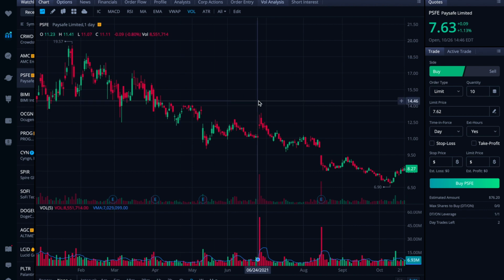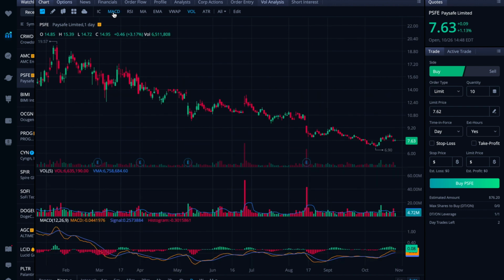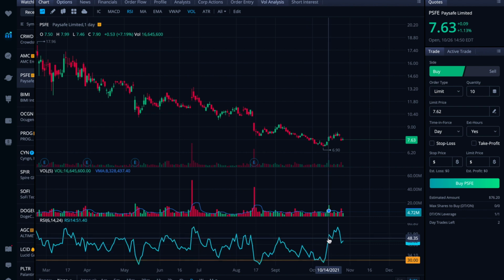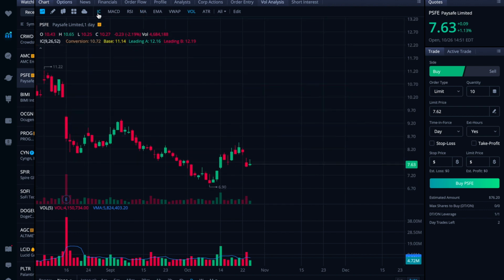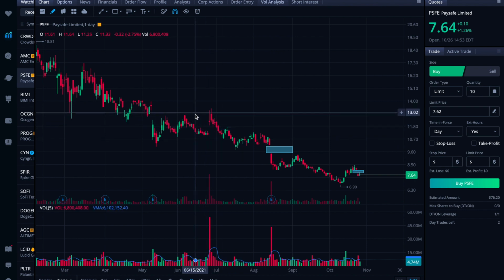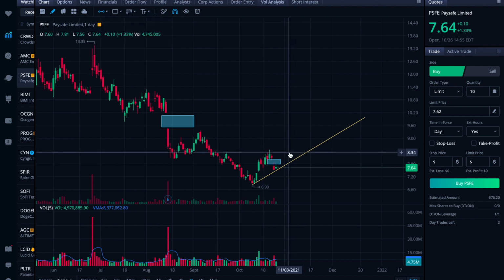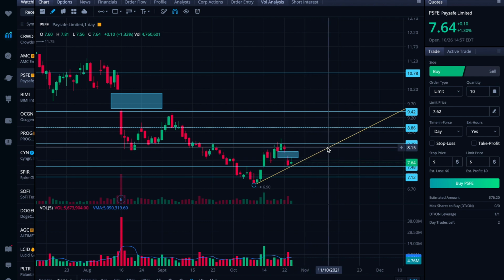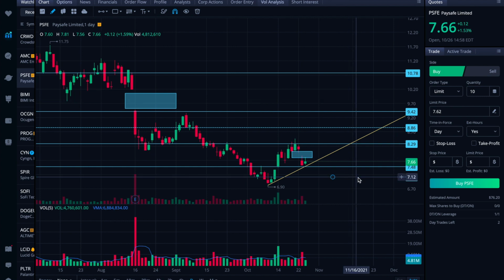Is Paysafe stock about to turn it around? A $PSFE chart, trend, and data analysis